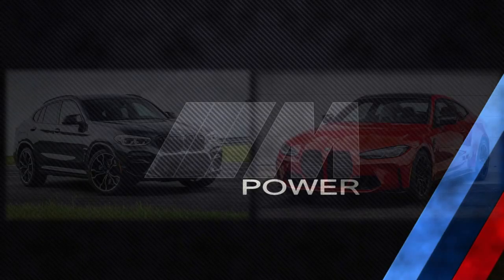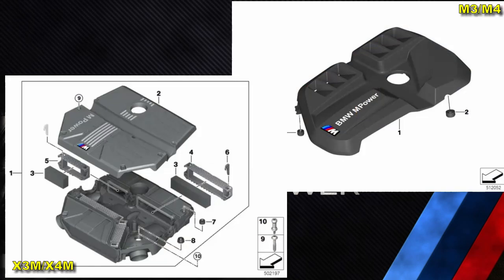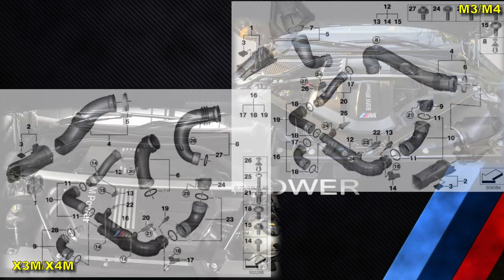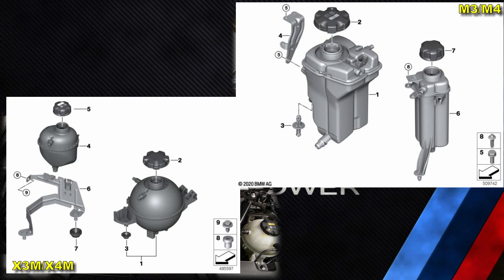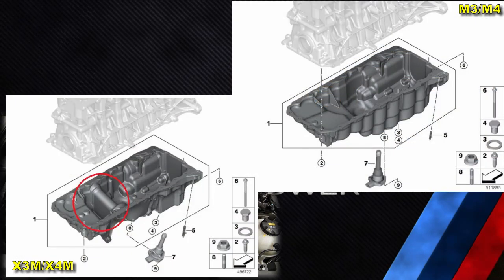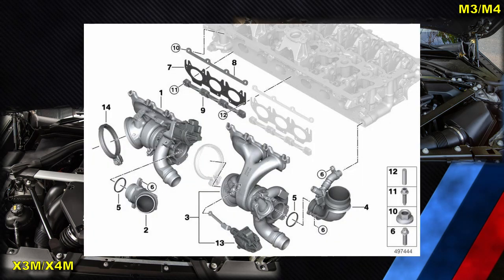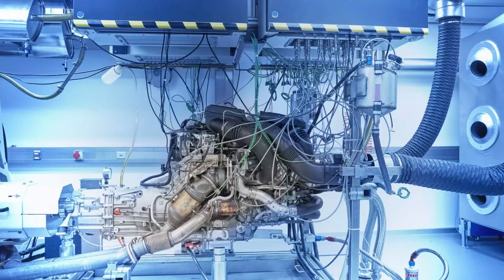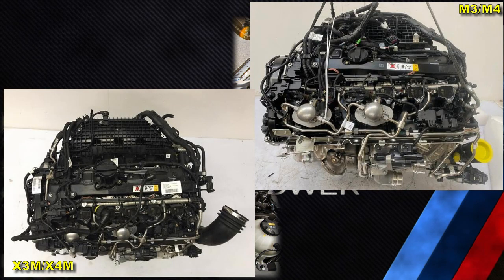BMW S58 Engine(s): Different Configurations under the hood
Welcome to Season 2 Episode 15 (S02E15): The S58 is the M-Division's 3.0L 6-cylinder engine (designation S58B30T0), producing 473 to 503hp, found in the new M3 and new M4, X3M and X4M.   But there appears to be more than one version of the engine. In this video I'll explain why there are very different looking S58 engines between the M3/M4 and X3M/X4M. Some believe the basic engine producing 473hp is designated S58B30O0 and that the competition version of the engine producing 503hp is designated S58B30T0. However this would imply some technical difference between the engines, beyond tune. Looking at the illustrated parts catalogue the competition and non-competition versions have the same pistons, rings and rods, crankshaft, bearings, oil pump, water pumps, cylinder heads, fuel pumps, turbos, intercooler, etc. There is no physical difference between the competition and non-competition version of the engines. Furthermore, the BWM manuals indicate the 473hp version is the S58B30T0.  So I believe the S58B30O0 does not currently exist and that the early marketing material from BMW which mentioned the S58B30O0 is not accurate.  Here are the power outputs per car based on BMW:
M3/M4 = 353kW / 480hp / 550Nm (473hp / 406 lbft)
M3/M4 Comp = 375kW / 510hp / 650Nm (503hp / 479lbft)
X3M/X4M = 353kW / 480hp / 620Nm (473hp / 456 lbft)
X3M/X4M Comp = 375kW / 510hp / 650Nm (503hp / 479lbft)